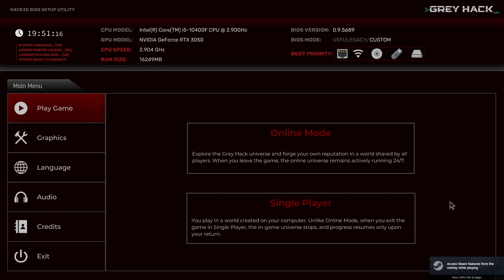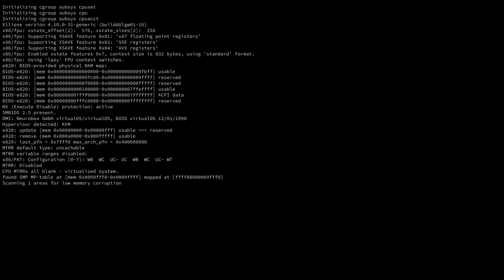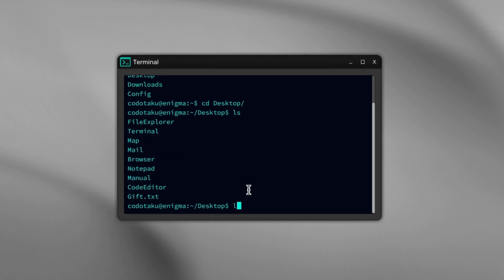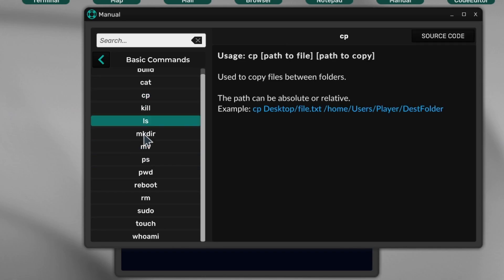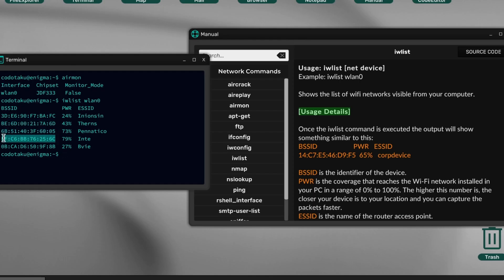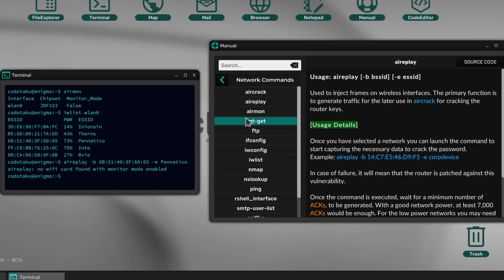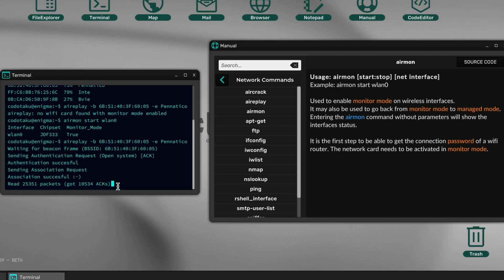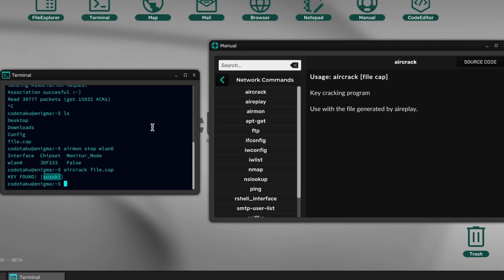Hacking Wi-Fi for dummies in Grey Hack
Timestamps:
00:00 Intro
01:00 Linux system
01:50 Aircrack-ng
02:05 Kernel boot sequence
02:49 Basic unix commands
06:00 Manual
08:05 Hacking Wi-Fi
16:06 Outro